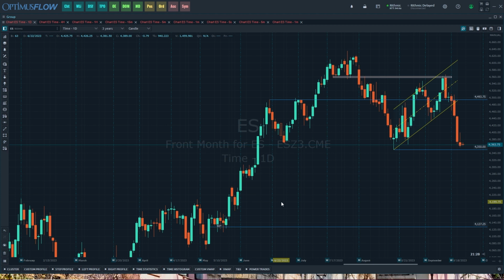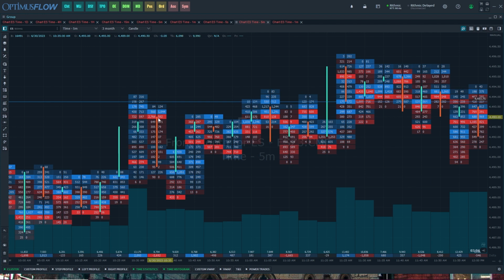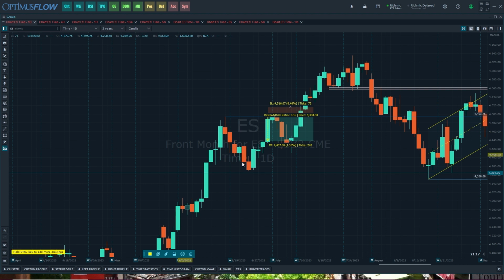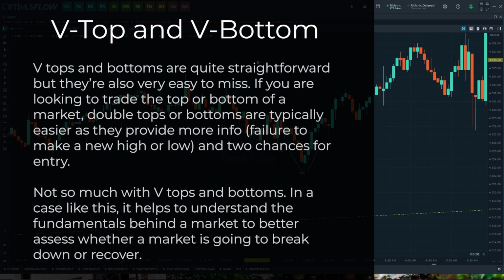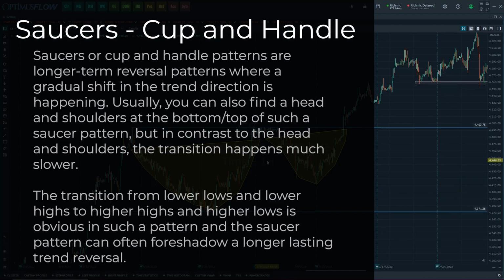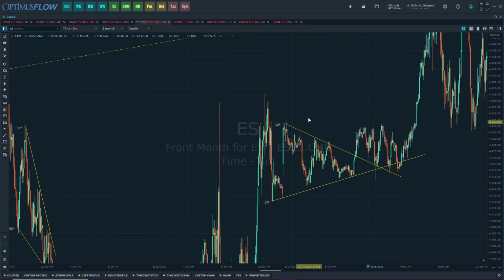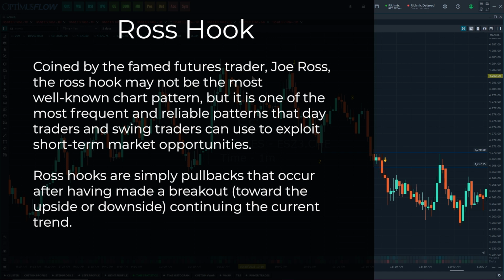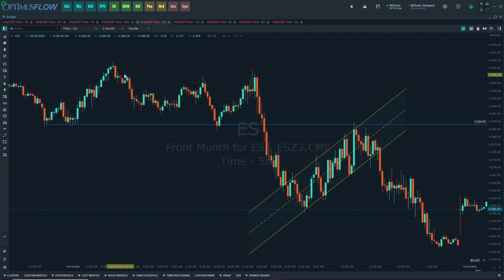10 Chart Patterns Every Trader Should Know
Discover the basic principles of Chart Patterns with our comprehensive guide, designed specifically for futures day traders.

Chart patterns provide insights into the pulse of the markets, displaying trends and price behavior that are crucial for making informed trading decisions. You will learn to navigate through intricate patterns like Head and Shoulders, Triangles, and Flags and discover how they can help predict market movements, identify entry and exit points, and manage risk.

We'd like you to join us to refine your trading approach with expert analysis of chart patterns.